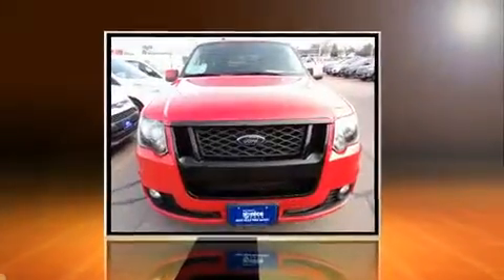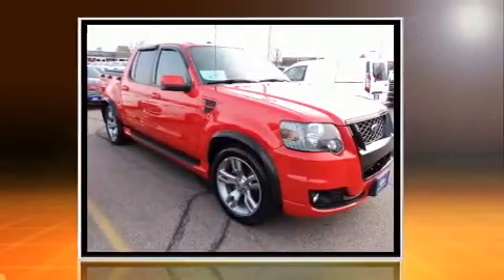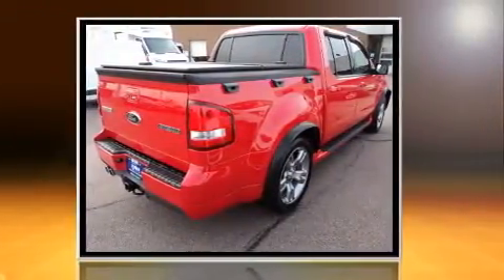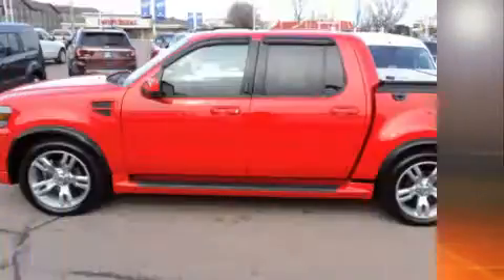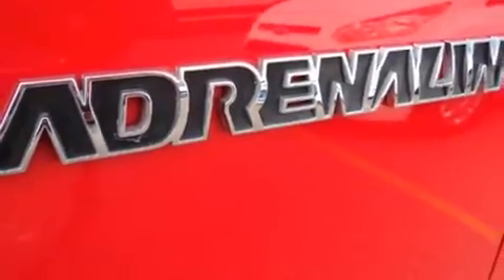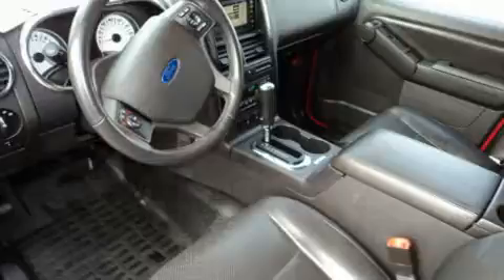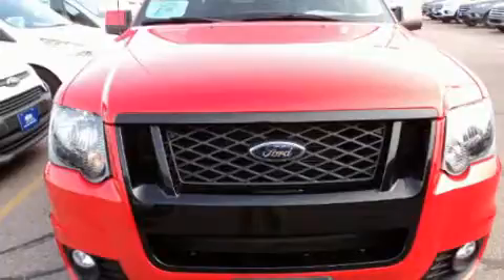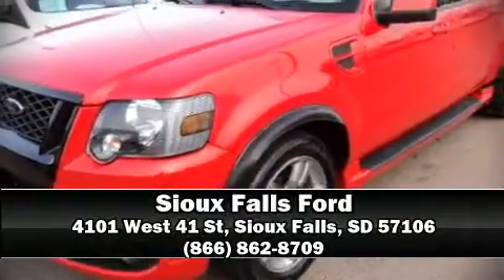2010 Ford Explorer Sport Trac Limited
Step into the 2010 Ford Explorer Sport Trac. With fewer than 25,000 miles on the odometer, this 4 door sport utility vehicle prioritizes comfort, safety and convenience. Ford infused the interior with top shelf amenities, such as: a leather steering wheel, a trip computer, fully automatic headlights, a tonneau cover, cruise control, a trailer hitch, and 1-touch window functionality. Premium sound drives 7 speakers, providing you and your passengers a sensational audio experience. Passengers are protected by various safety and security features, including: dual front impact airbags, front SIDE impact airbags, traction control, a panic alarm, and 4 wheel disc brakes with ABS. All wheel drive enhances stability in unpredictable circumstances. Our sales reps are extremely helpful & knowledgeable. We'd be happy to answer any questions that you may have. Stop by our dealership or give us a call for more information.